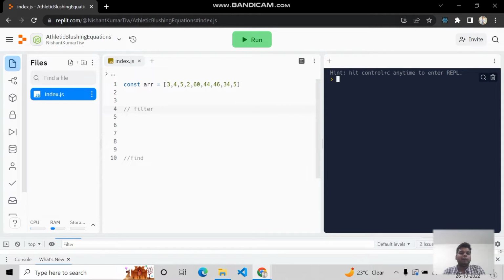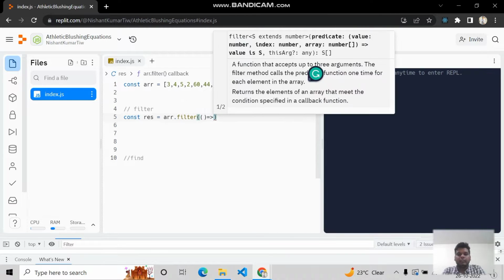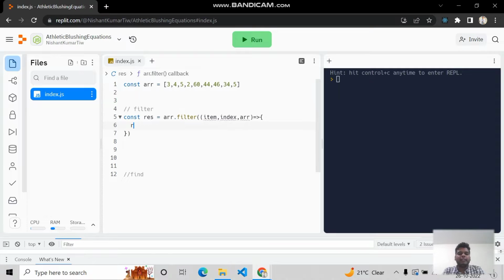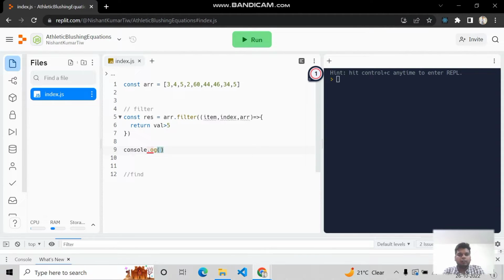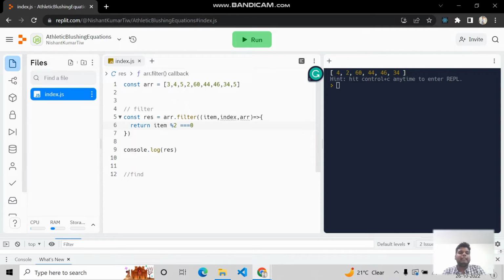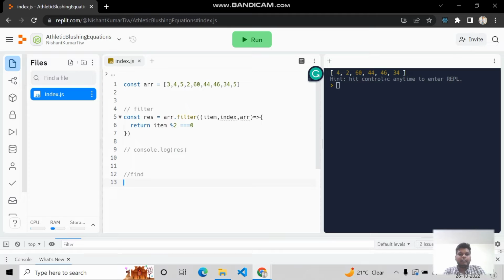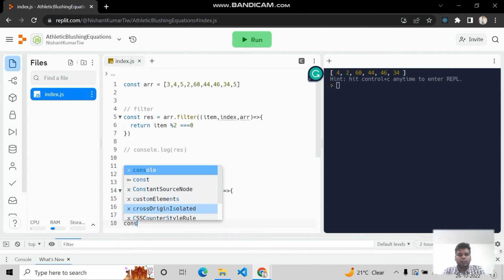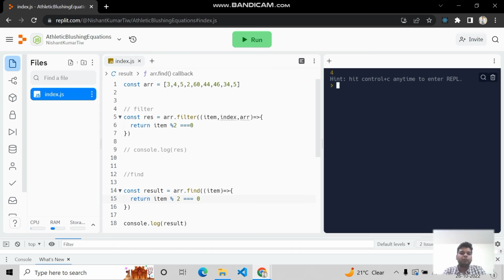filter vs find | javascript interview series -02 | array methods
What is filter ?

What is find ?

what is the difference between filter and find ?